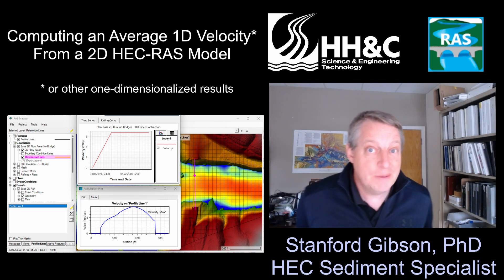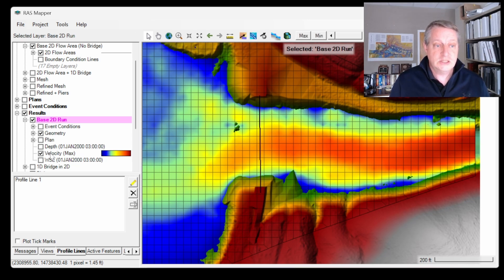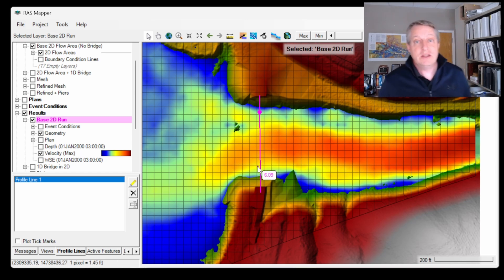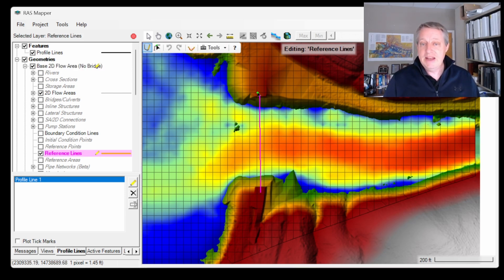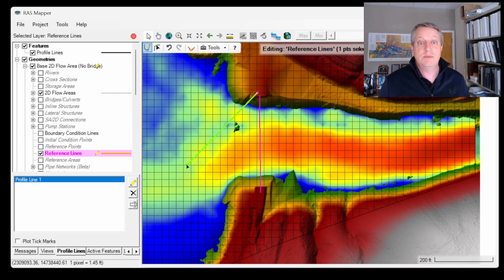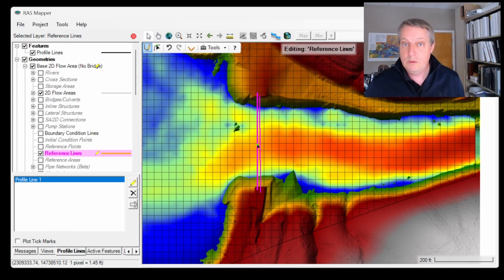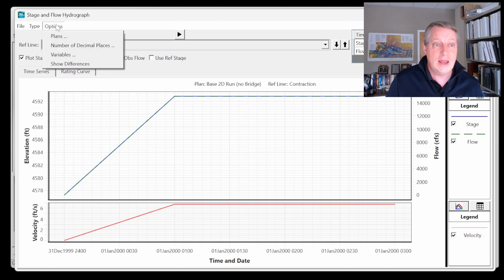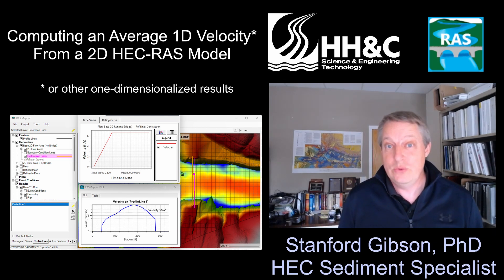XS Average Velocity Results from a 2D HEC-RAS Model (using Reference Lines)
After running a 2D result in HEC-RAS, molders often want to summarize their results with 1D or XS average results (e.g. average channel flow or velocity).  Until pretty recently, there was not an easy way to do this.

HEC introduced reference lines to generate cross section average results a couple versions ago, and they will include more options in version 6.7.